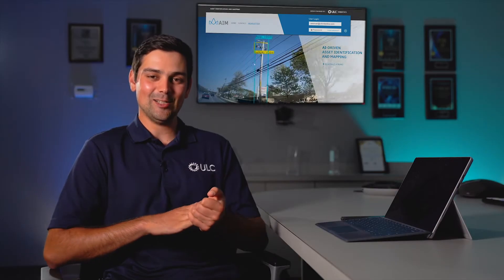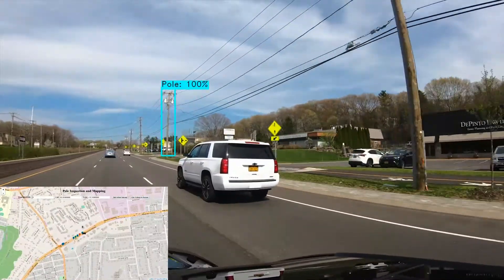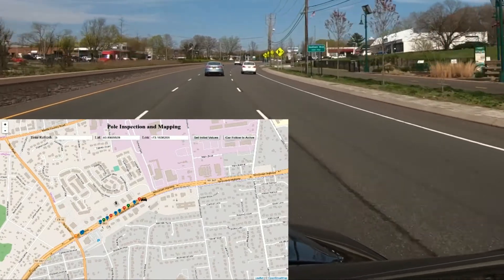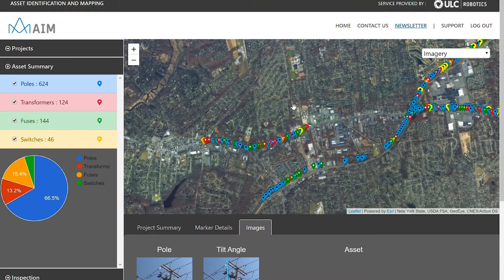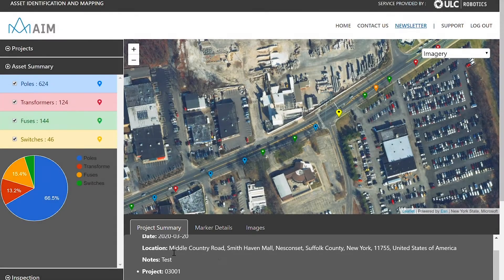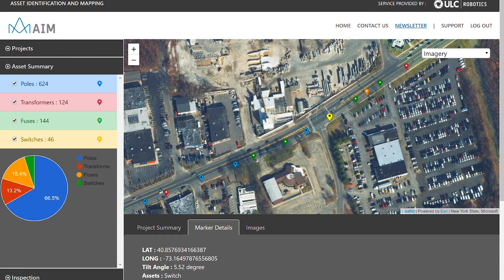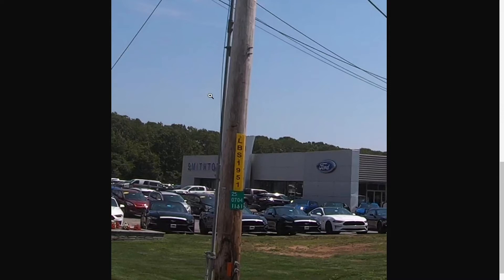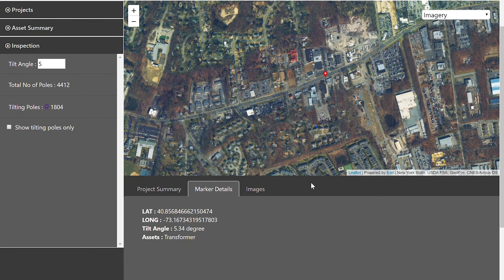AIM UI Walkthrough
ULC Robotics’ AIM service combines machine learning and a vehicle-mounted data collection system to autonomously generate an interactive visual database of utility poles and assets, create GIS mapping and conduct inspection of the overhead electric distribution system to improve reliability and asset management while lowering costs.